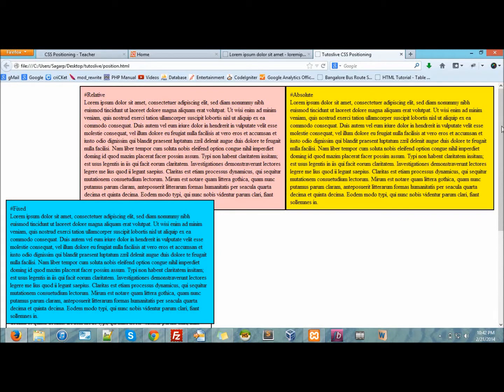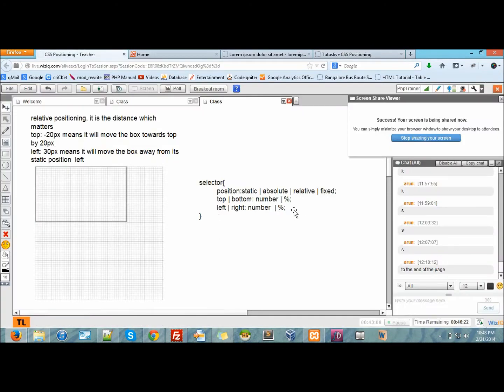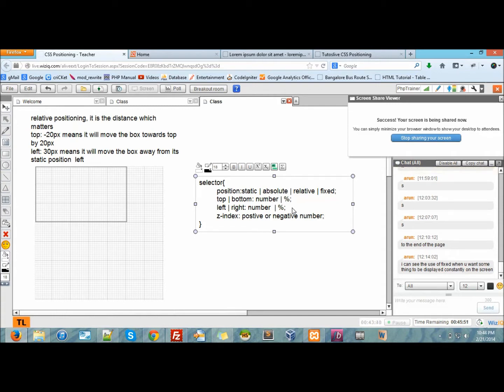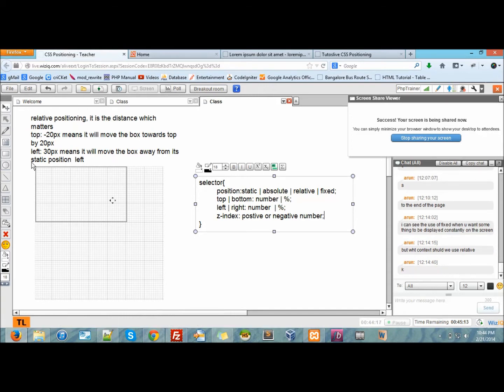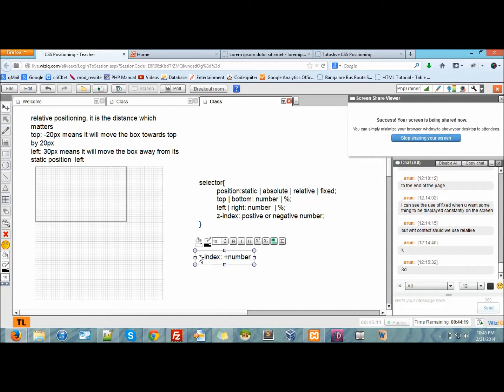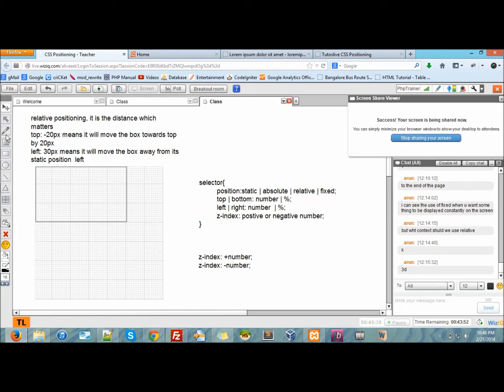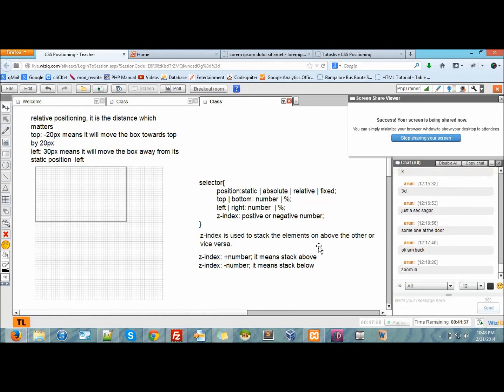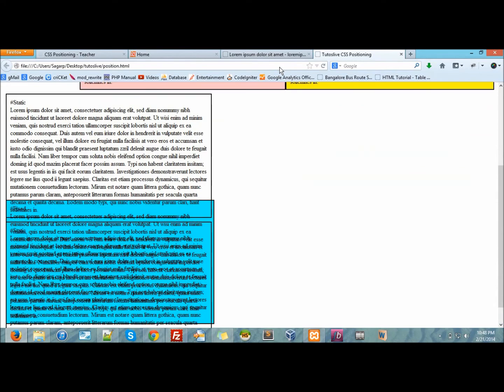CSS-Position-6/8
This class we talk about CSS positioning. CSS position has four values static, absolute , relative, fixed. We are supposed to give coordinates for the placement in terms of top left right and bottom.